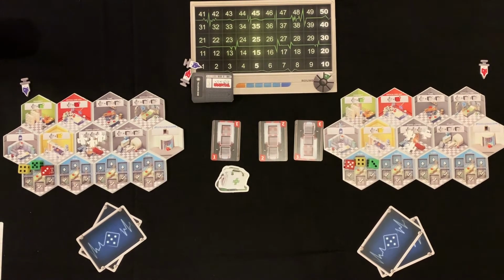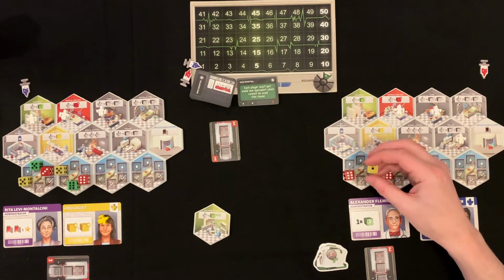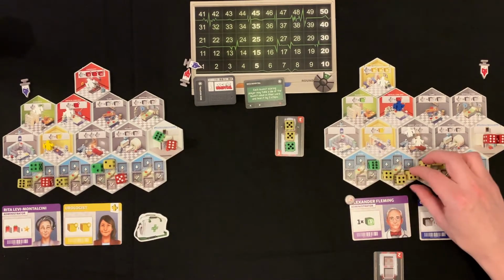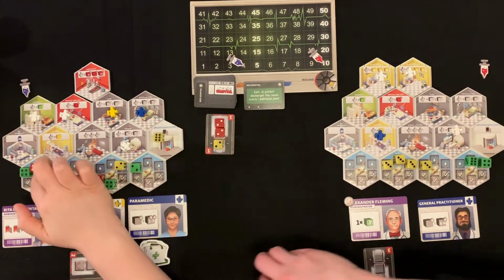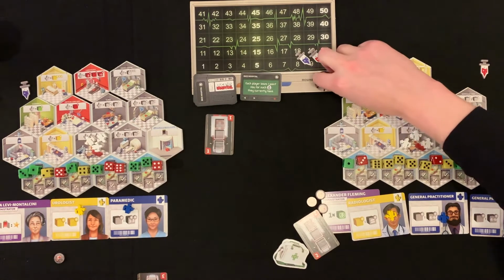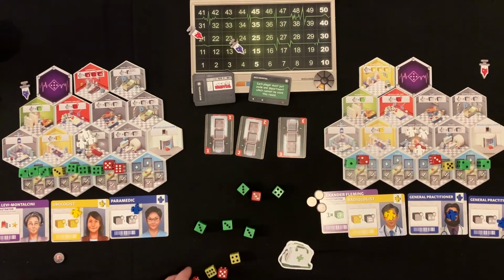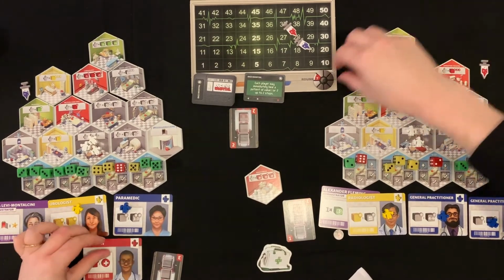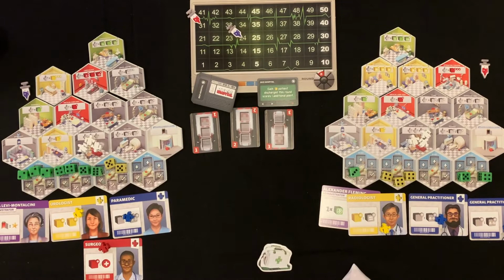Dice Hospital Full Gameplay & Review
Adam & Seos play a game of Dice Hospital which you can watch in it's entirety or skip to the end for the review, the choice is yours!!!

Mistakes were made:
The timing of the event cards & when to draw improvements were wrong until a few rounds in.